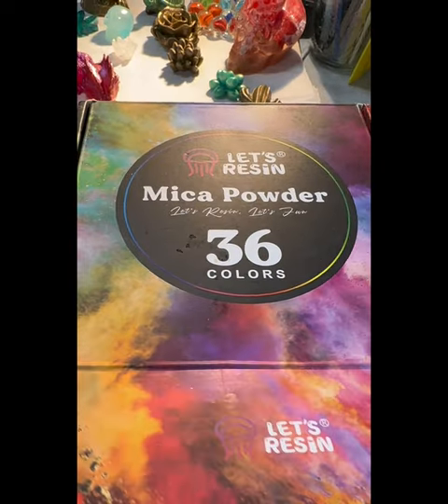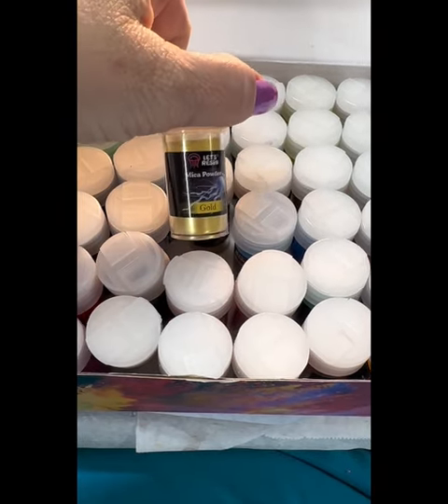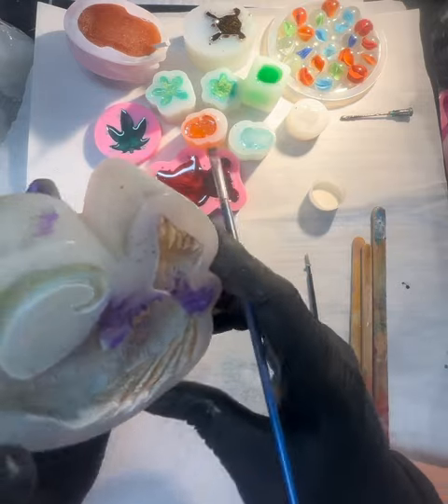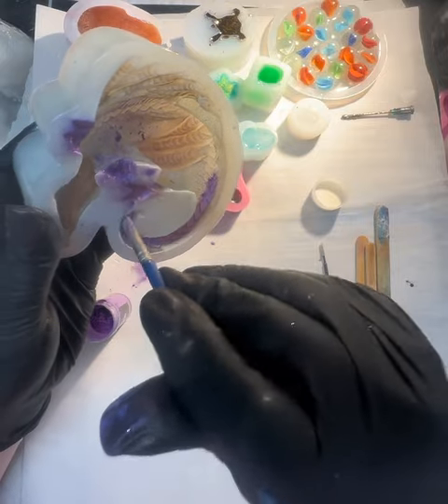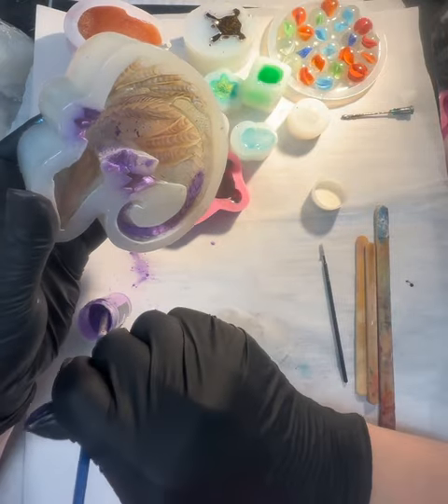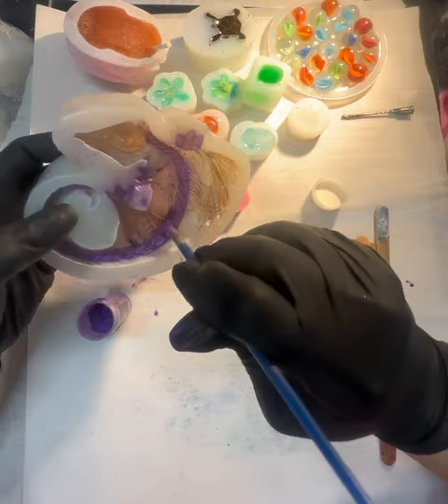The prettiest dragon you will ever see. Resin.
in the video, you will see that I use let Resin Micah. I did add an introduction to that box of Micah’s. You can purchase that directly from Resin or from Amazon. And I used magic resin. Magic resin can be purchased from Amazon or directly from magic Resin.￼